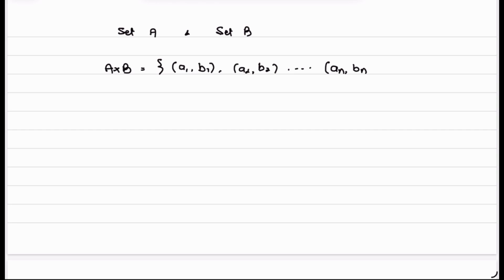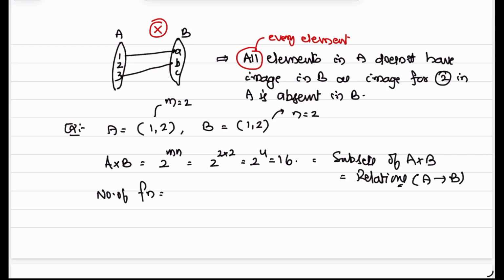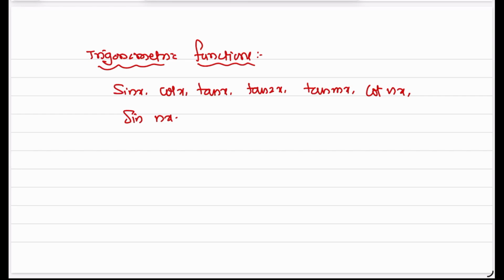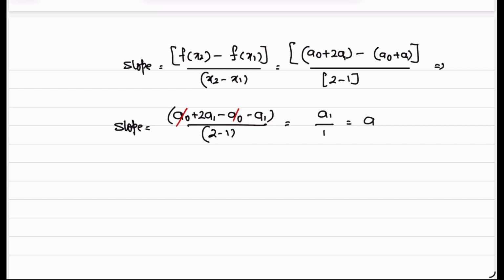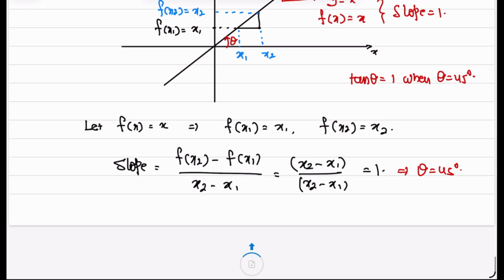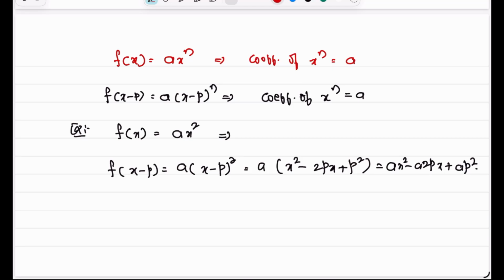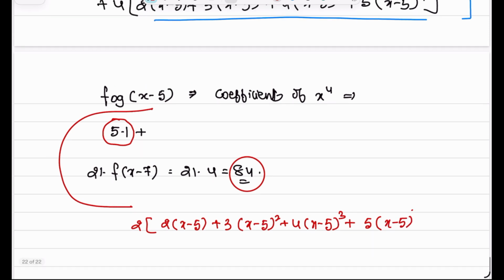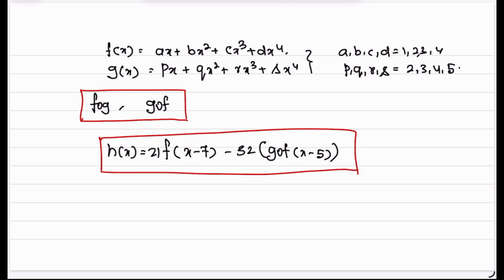CALCULUS | FUNCTIONS -1 | Polynomial Function Composition + Binomial Expansion = JEE Power Combo!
JEE MATHS CALCULUS FUNCTIONS

If you would like to know about Polynomial Function Composition + Binomial Expansion = JEE Power Combo!, you are at the right place.

In this video, we solve a challenging IIT JEE-level problem involving polynomial functions, function composition, binomial theorem, Coefficient extraction, composite functions and horizontal shifts.

Given
f(x) = ax + bx² + cx³ + dx⁴ and g(x) = px + qx² + rx³ + sx⁴,
we are asked to find the coefficient of x⁴ in the expression:

h(x) = 21f(x − 7) − 32(f ∘ g)(x − 5)

with the values:
a = 1, b = 2, c = 3, d = 4,
p = 2, q = 3, r = 4, s = 5.

We break the problem into two parts:
1️⃣ The coefficient of x⁴ in 21f(x − 7) — handled using the binomial expansion of (x − 7)⁴.
2️⃣ The coefficient of x⁴ in −32f(g(x − 5)) — requiring careful expansion of the composite function f(g(x − 5)), where we compute g(x − 5) up to x⁴, then evaluate f(u) = a·u + b·u² + c·u³ + d·u⁴ and collect only the x⁴ terms (without full expansion!).

This problem tests deep understanding of:
✔ Polynomial algebra
✔ Function composition (f ∘ g)
✔ Horizontal shifting (f(x − a))
✔ Binomial theorem applications
✔ Efficient coefficient extraction (a key JEE skill!)

Perfect for IIT JEE Main & Advanced, Maths Olympiad, and CSIR-NET aspirants. Taught by an IITian with a focus on conceptual clarity and exam-oriented problem-solving.

The playlist link for all videos is given as below :
 CALCULUS COURSE :